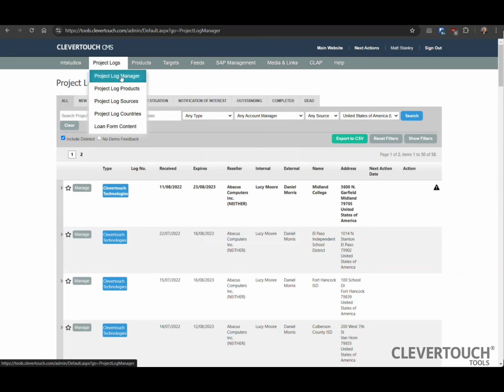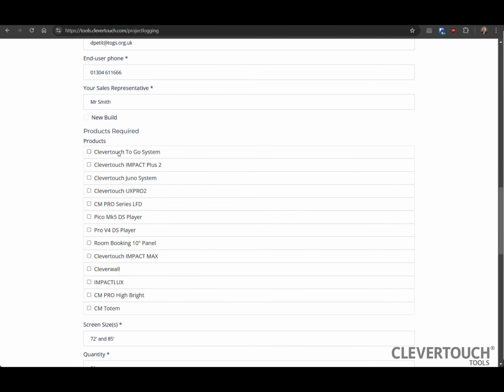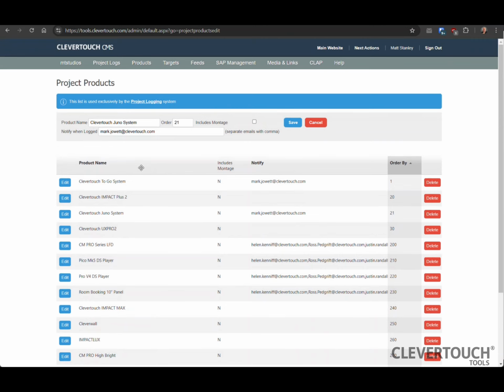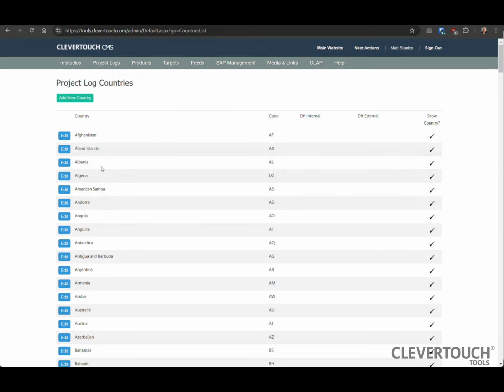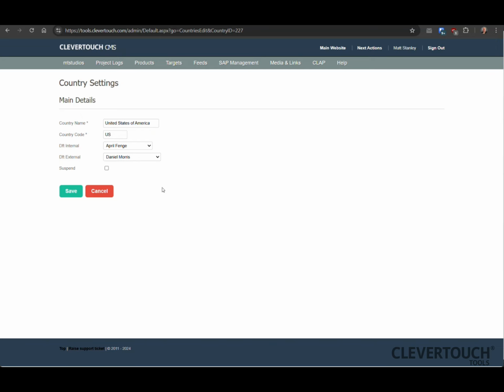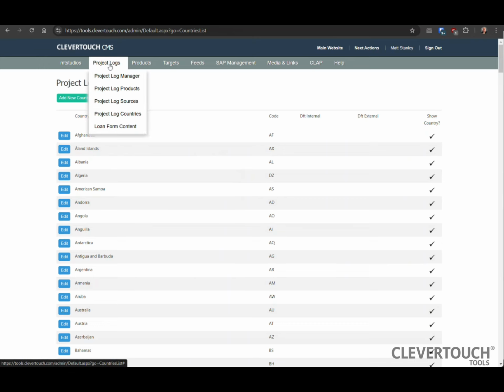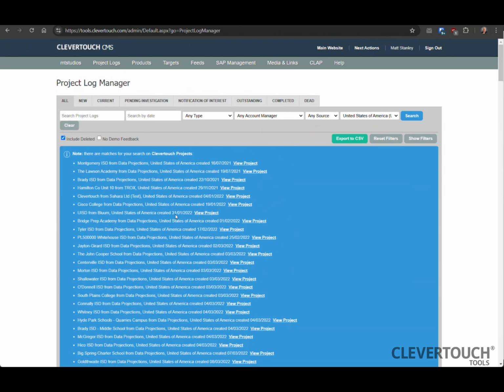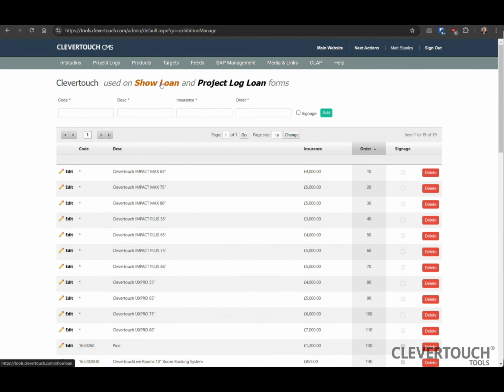How to set "Project Logging" Options